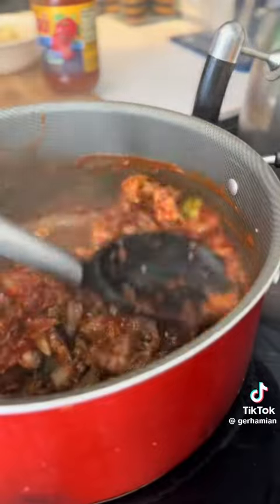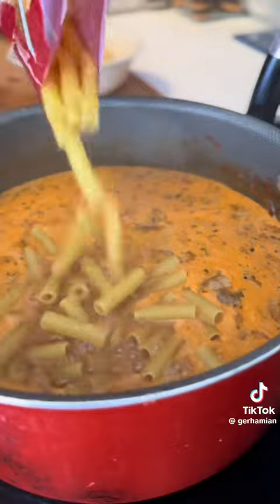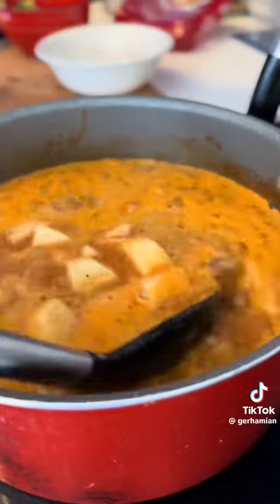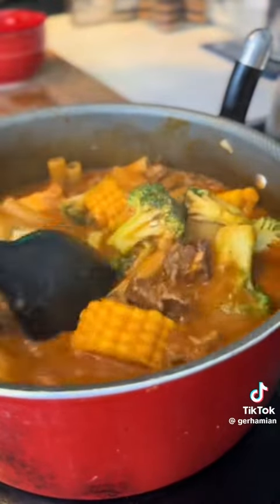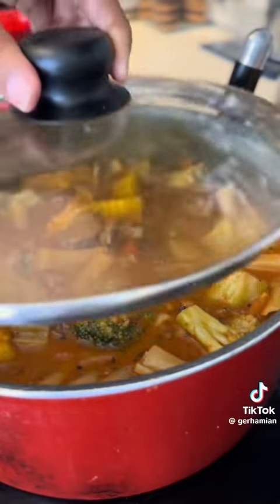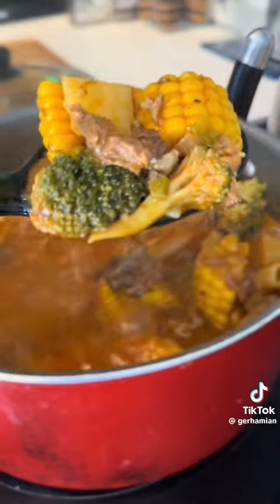come cook soup 🍲 😋 with me Bahamian style 😋